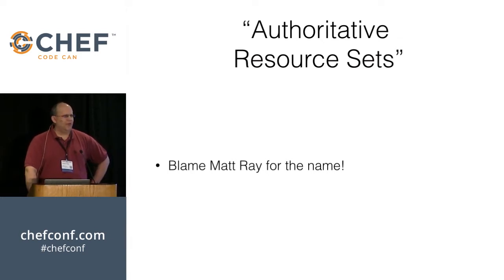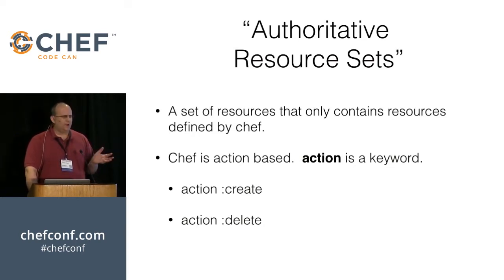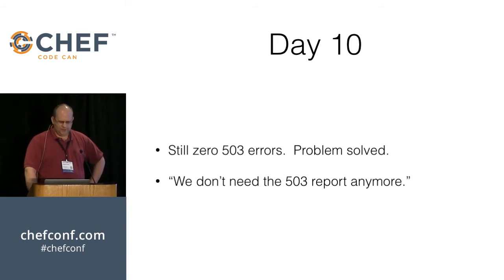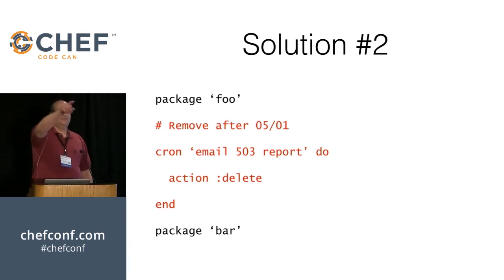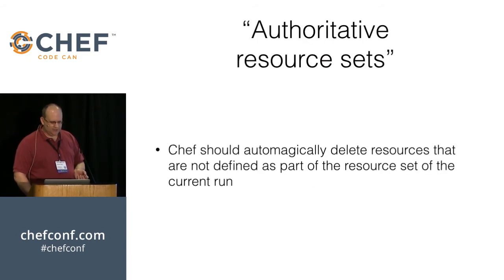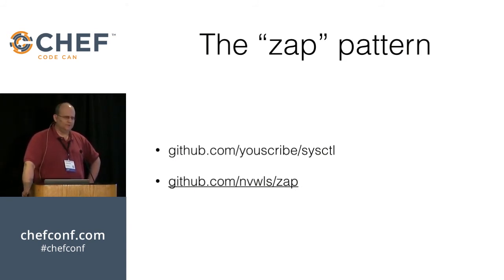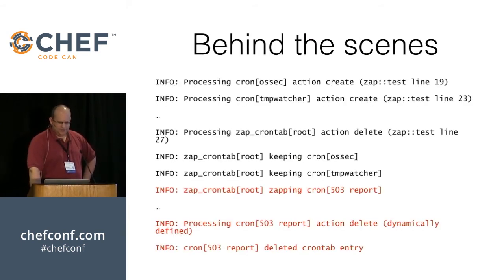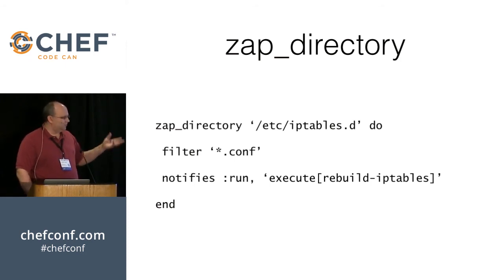ChefConf 2014: Joe Nuspl, "Building Authoritative Resource Sets"--SFW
Chef is additive by nature. Removing resource definitions from recipes will not remove the resources from the system. This can be confusing for beginner chefs. An authoritative resource set is a term used to describe a resource set containing only the resources defined in the chef recipes.

The "zap" pattern emerged as a way to build authoritative resource sets. The LWRPs from the zap cookbook, will be presented as well as various use cases.